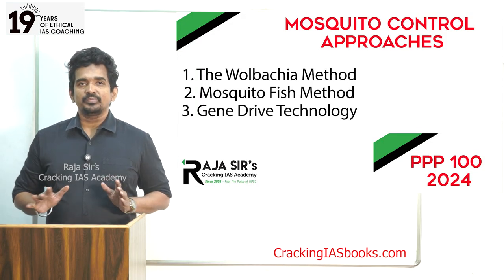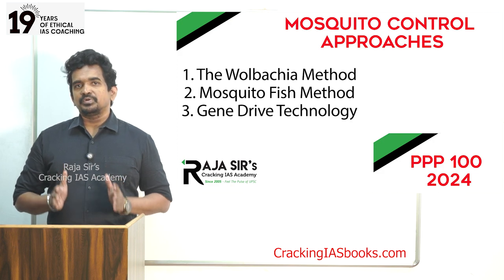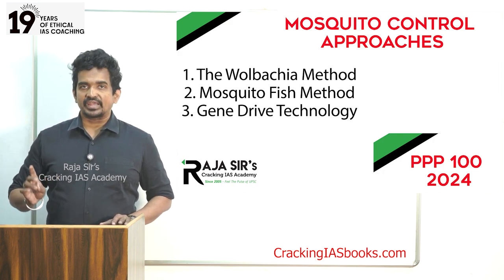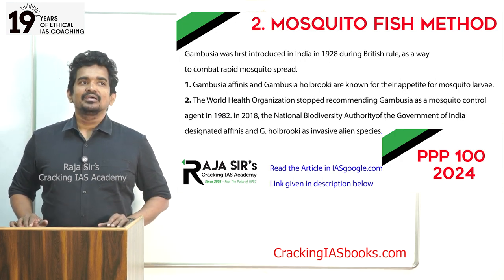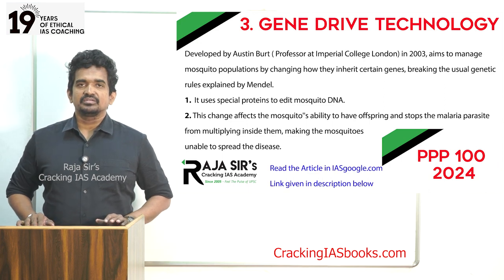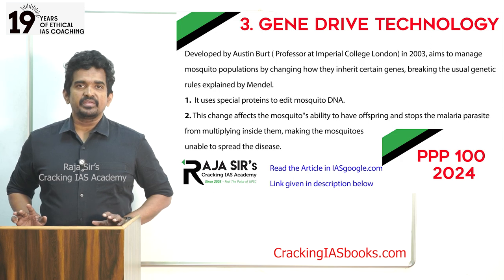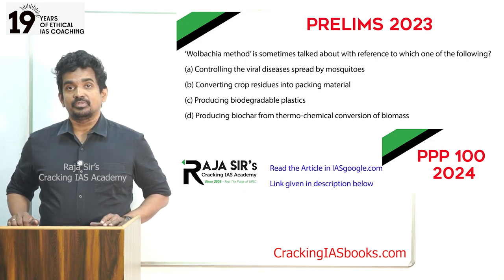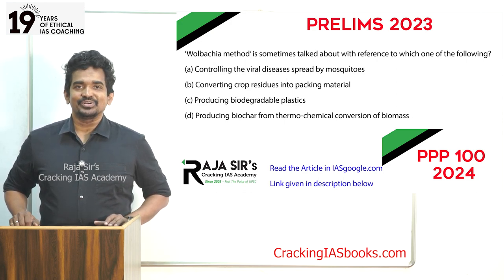PPP 100 - 2024 - General Science - 1 | Raja Sir's Cracking IAS Academy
PPP 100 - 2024  GENERAL SCIENCE - 1
00:00 - 00:17 - TITLE INTRO LOGO
00:18 - 01:47 - INTRODUCTION ABOUT PPP100
01:48 - 01:58 - GENERAL SCIENCE
01:59 - 02:32 - MOSQUITO CONTROL APPROACHES EXPLANATION
02:33 - 03:11 - 1.THE WOLBACHIA METHOD
03:12 - 04:10 - 2. MOSQUITO METHOD
04:11 - 05:10 - 3. GENE DRIVE TECHNOLOGY
05:11 - 05:40 - PREVIOUS YEAR QUESTION BASED ON TOPICS- PRELIMS 2008
05:41 - 05:59 - PREVIOUS YEAR QUESTION BASED ON TOPICS- PRELIMS 2021
06:00 - 06:45 - PREVIOUS YEAR QUESTION BASED ON TOPICS- PRELIMS 2023
06:46 - 07:12 - TOPIC CONCLUSION PDF FILE IN DESCRIPTION
07:13 - 07:21 - END CARD LOGO

❀ꗥ～ꗥ❀ 𝟏. 𝐌𝐨𝐬𝐪𝐮𝐢𝐭𝐨 𝐂𝐨𝐧𝐭𝐫𝐨𝐥 𝐀𝐩𝐩𝐫𝐨𝐚𝐜𝐡𝐞𝐬 𝐏𝐃𝐅 𝐅𝐈𝐋𝐄 𝐋𝐈𝐍𝐊 ❀ꗥ～ꗥ❀

# Raja Sir's Cracking IAS Academy, Chennai - IAS COACHING